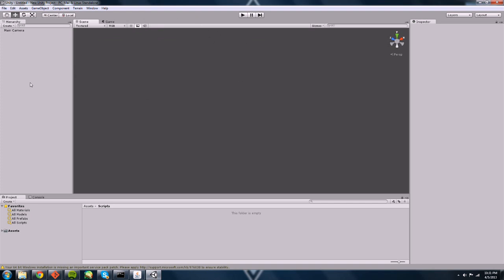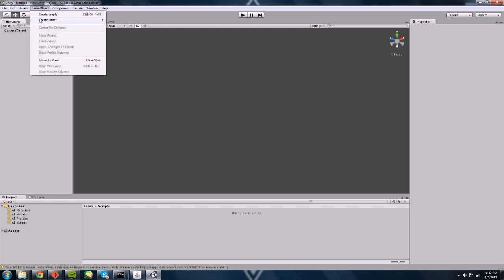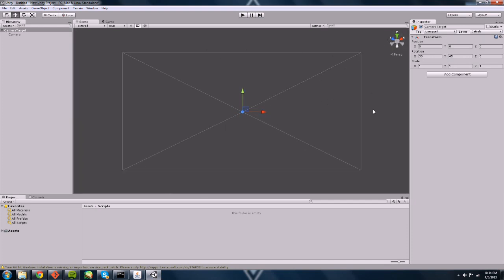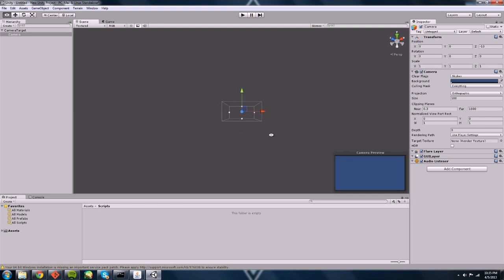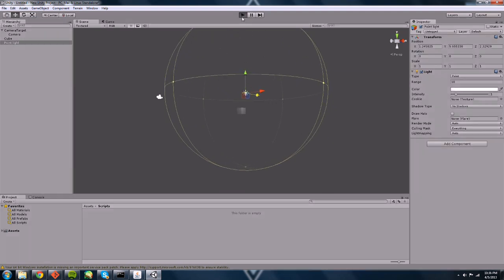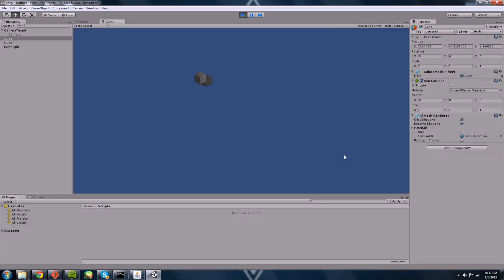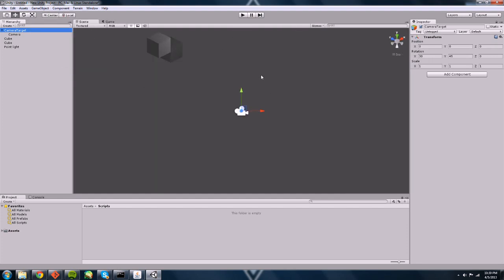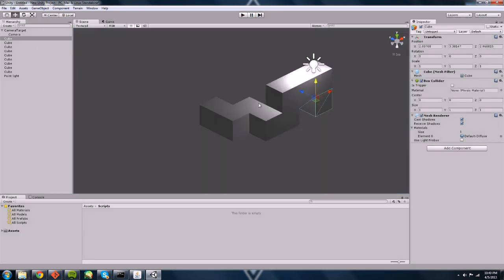Unity 4 Let's Make a Game - Setting Up The Isometric Camera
Part of a series of Unity 4 how-to videos covering the creation process of a 2D isometric RPG game in the Unity engine.

This video covers the creation of the camera as suggested by MotionReactor and shows you how to put the editor into isometric view so your editing world matches what you'll see in the game world.